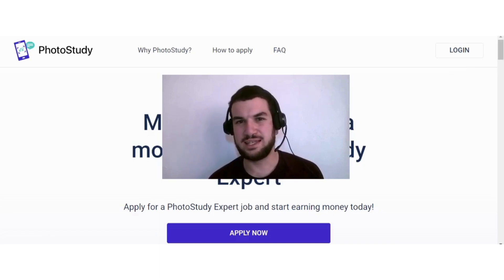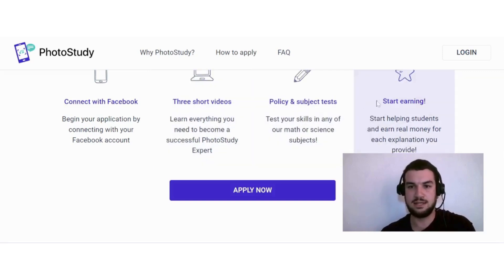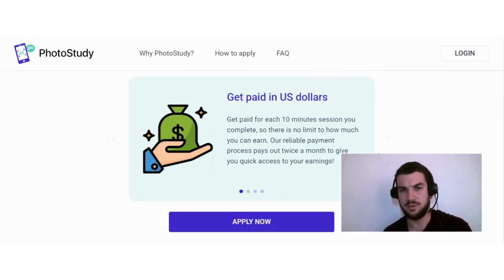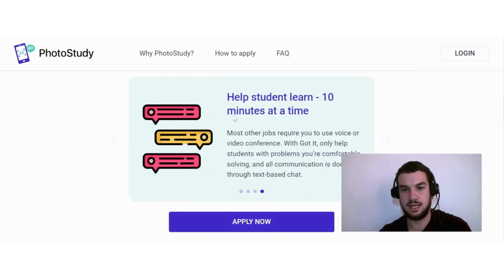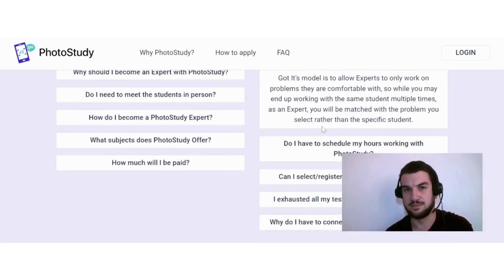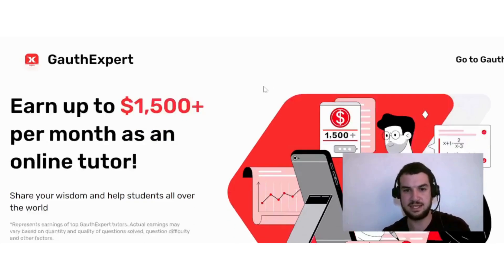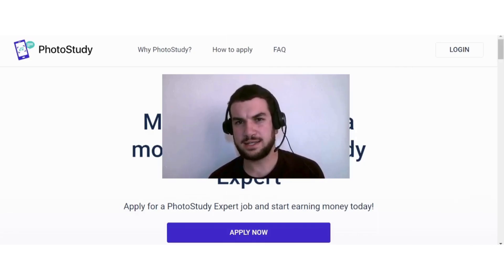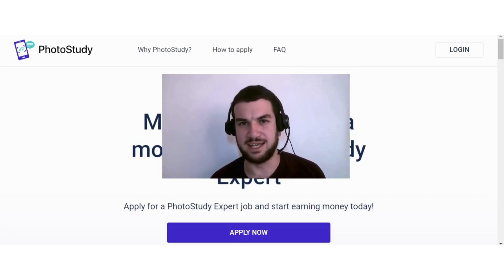PhotoStudy Review - Can You Earn Up To $1000 Per Month For Answering Questions - Work From Home Jobs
In today's video, I discuss with you guys a platform called PhotoStudy. On this site, you can earn money by being an expert. This can be a very flexible job that you can do from anywhere, anytime. How much you can earn will depend on several factors as I discussed.

0:00 Intro
0:17 What is PhotoStudy
0:49 How to apply
1:42 What makes PhotoStudy different
2:23 Why join PhotoStudy
3:57 How does the bidding system work
4:50 How much can you earn
5:51 Alternative to PhotoStudy
7:58 Final Thoughts